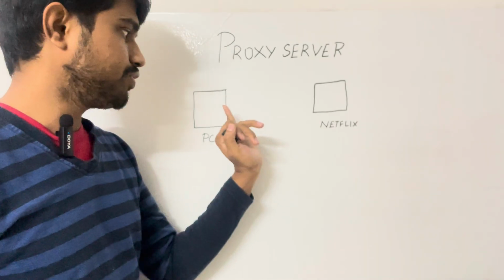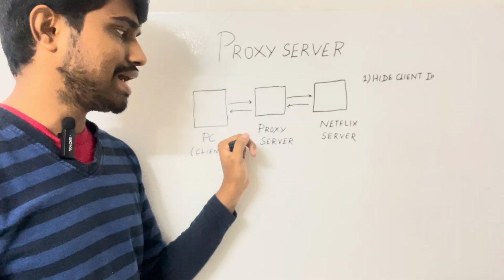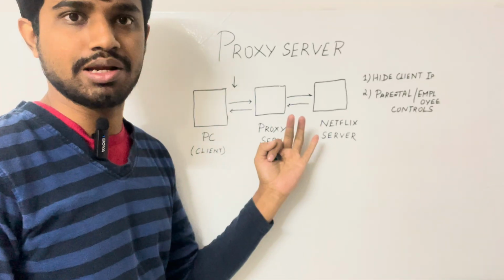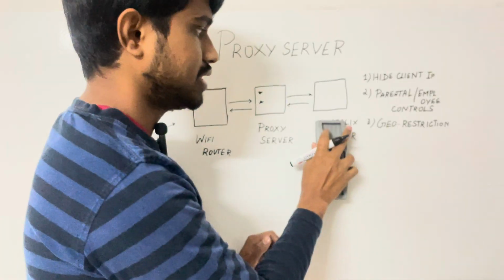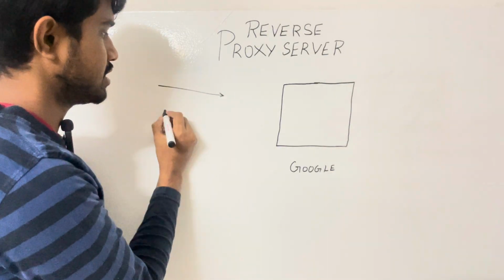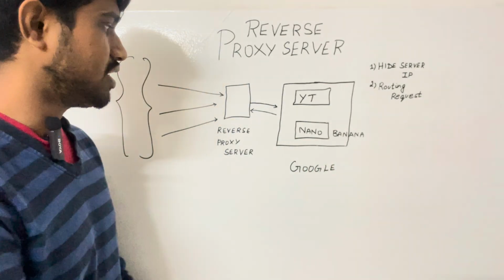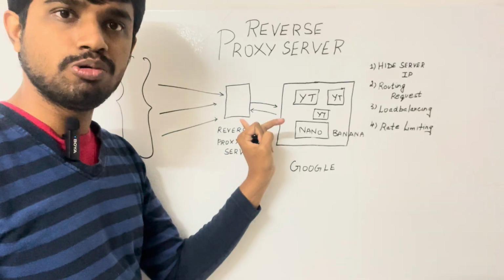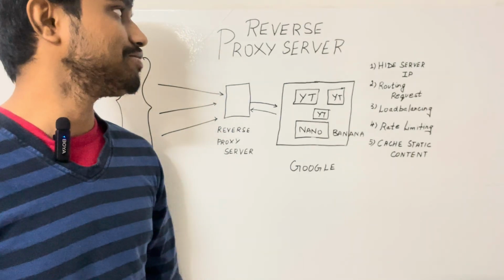Proxy vs Reverse Proxy — Explained Simply (Beginner Friendly)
In this video, we explore the difference between a proxy and a reverse proxy — two important networking concepts used in security, performance, and load balancing.

You’ll learn:
🔹 What a forward proxy does
🔹 What a reverse proxy does
🔹 Why proxy hides the client, while reverse proxy hides the server
🔹 How reverse proxies improve security, caching, and scalability
🔹 Simple visuals to understand both sides easily

A perfect beginner-friendly explanation for anyone learning networking or web infrastructure.